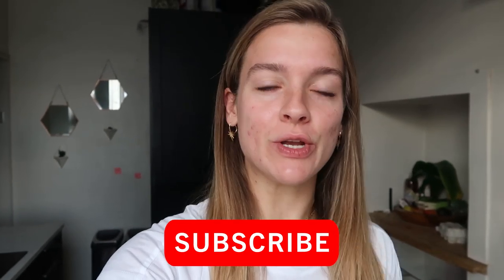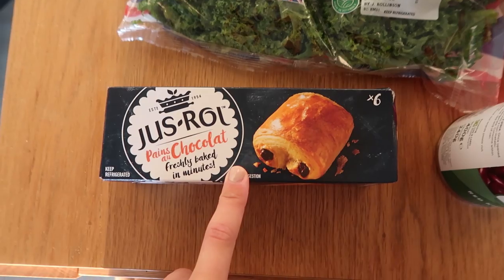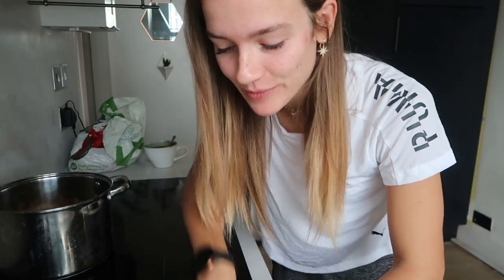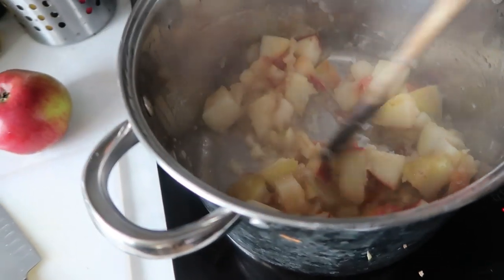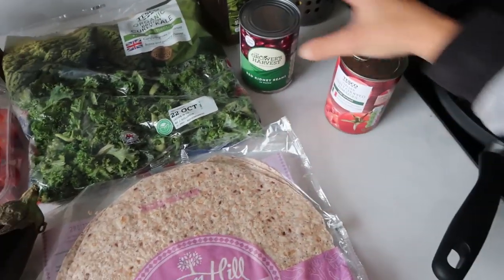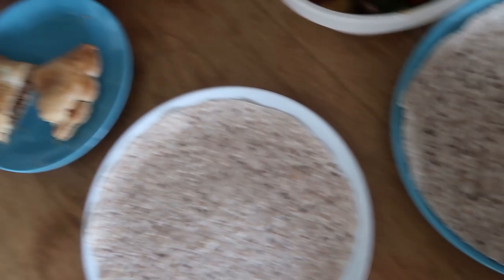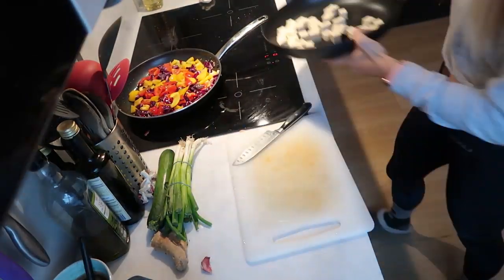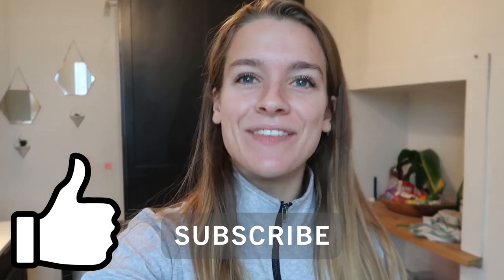EASY VEGAN RECIPES | Meals for leftovers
I know a lot of my Instagram followers are either vegan, or looking to incorporate more plant-based meals into their diet, so I thought I'd put together a vlog of some of my favourite easy-peasy meals for you!

Apple tart (3:14) -
4 apples
1 inch ginger
2 heaped tsp brown sugar (to taste)
1/2tsp cinnamon
Puff pastry

1. Preheat oven to 180 degrees
2. Wash the apples if necessary and set 2 aside
3. Cut the remaining 2 apples into 1cm square pieces (I don’t bother removing the peel)
4. Place the chopped apples in a saucepan with a dash of water. Add sugar, finely sliced ginger and cinnamon and simmer over medium heat.
5. Slice the remaining 2 apples as thinly as possible into roughly equal sizes
6. Once the saucepan apples are mostly mushy, take them off the heat
7. Cut the puff pastry to fit the tart dish, and spoon in the cooked apple mix. Level it out
8. Carefully arrange the thinly sliced apples over the top
9. Sprinkle with sugar if desired and place into the oven
10. Cook for 25-30 minutes until browning

Burrito (9:35) -
Seeded wraps
1 onion
Garlic
1 Aubergine
2 peppers (any colour)
Courgette
1 tin kidney beans
Handful tomatoes or canned tomato
Kale
Avocado
Vegan cheese

1. Fry up the onion and garlic until soft
2. Chop the aubergine and fry in a separate pan, turning half way
3. Add the peppers and courgette to the original pan until browning
4. Add the kidney beans, tomatoes and kale until the kale starts to wilt and go a deep green
5. Place on a low heat until all the aubergine is done
6. Heat up the wraps, mash the avocado and enjoy!

Stir-fry (13:28) -
Tofu
Cabbage
Sesame oil
2 peppers

1. Pat the tofu dry in between a couple of paper towels (optional: marinade)
2. Fry the cabbage and garlic together
3. Dice the pepper and add to the cabbage mix
4. Dice the tofu and add to another pan to fry
5. Dice and add any extra veg and ginger to the veg mix and cook until soft
6. Add the mushrooms last for a few minutes
7. Pour in a dash of soy sauce to the veg and also the tofu until bubbled away in the tofu pan
8. Serve up and enjoy!